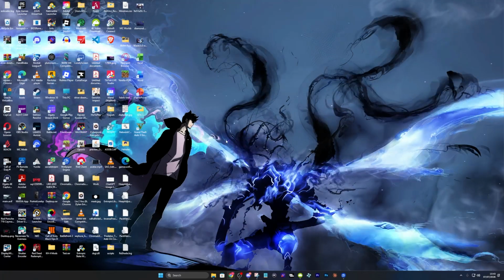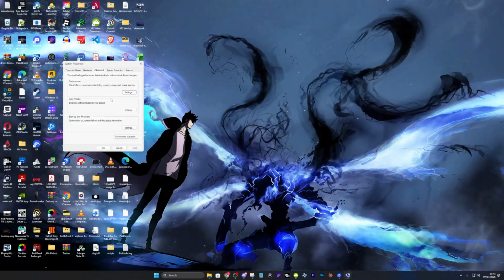How To Fix PC Keeps Restarting Automatically Again & Again - Step By Step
How To Fix PC Keeps Restarting Automatically Again & Again - Step By Step, Fix PC Keeps Restarting Automatically Again & Again - Step By Step